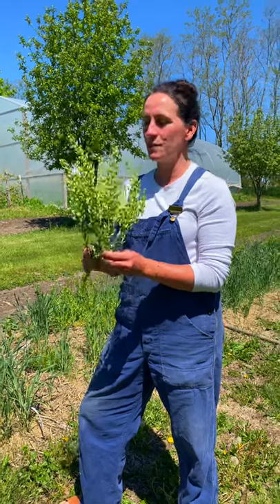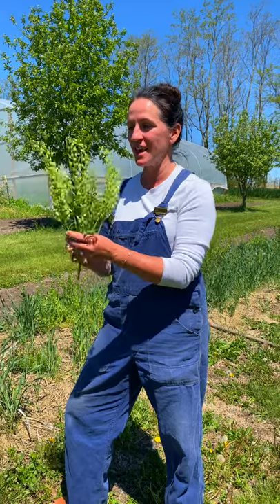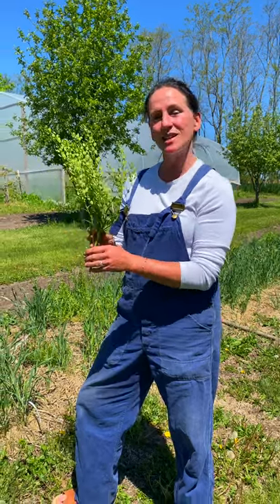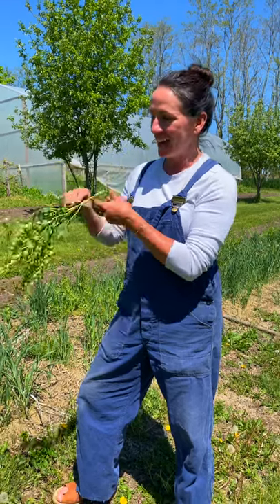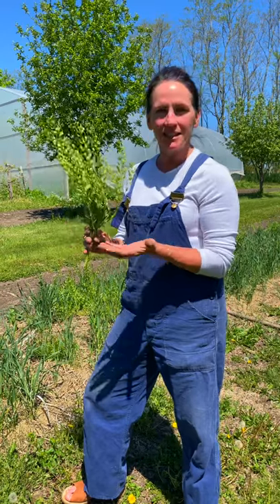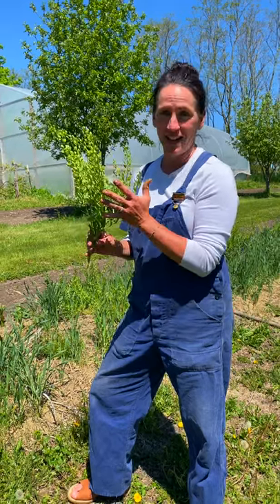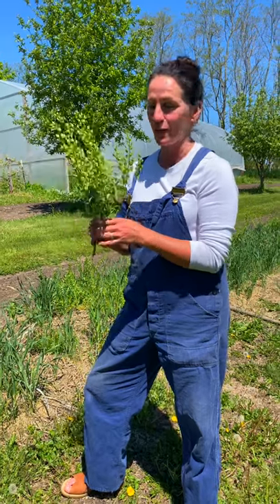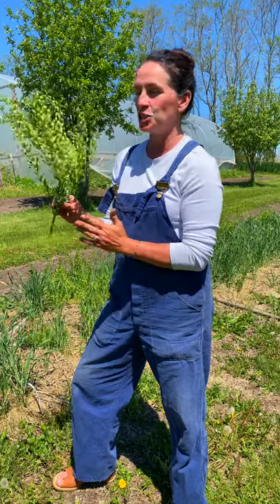Our Favorite Spring Filler | Pennycress | PepperHarrow